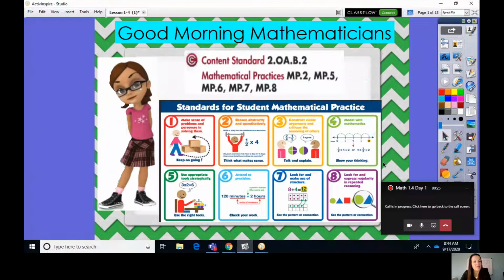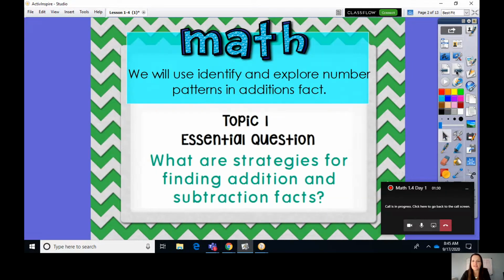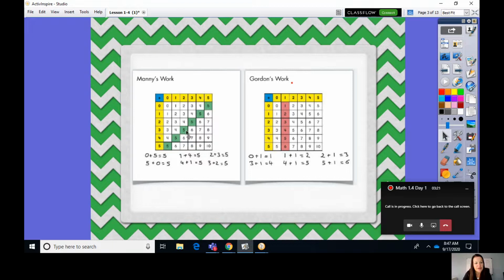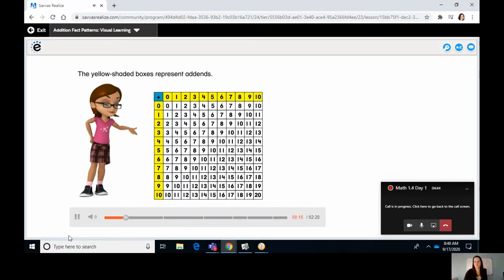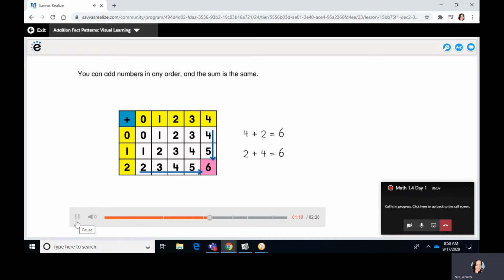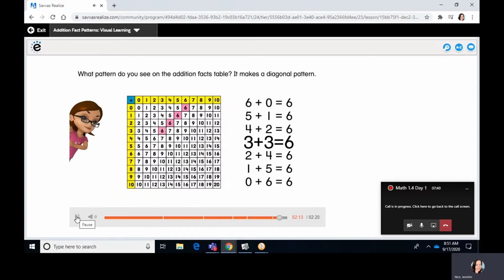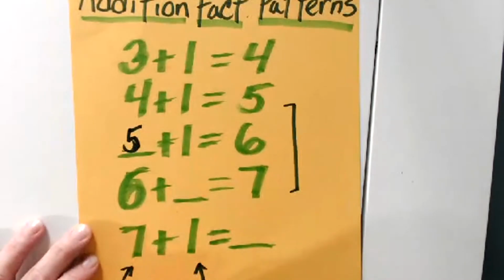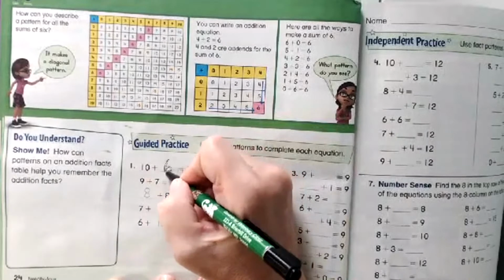Math 1 4 Day 1